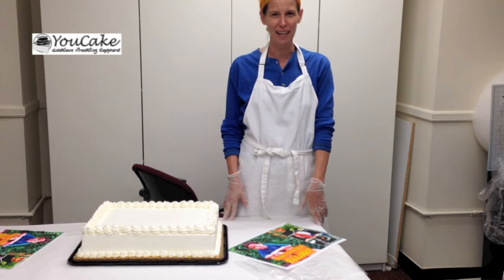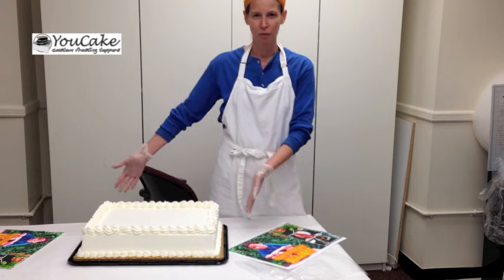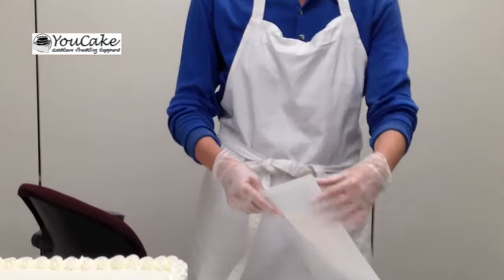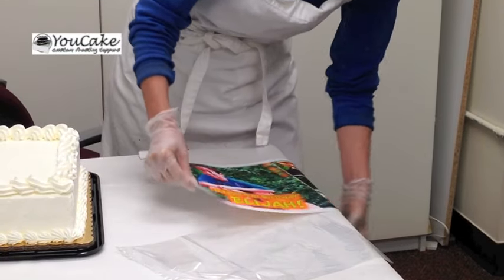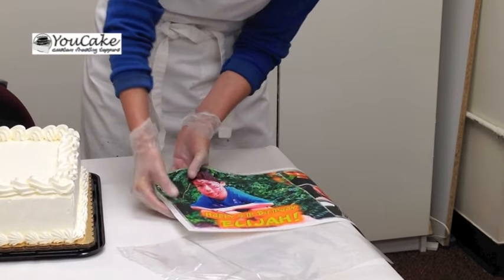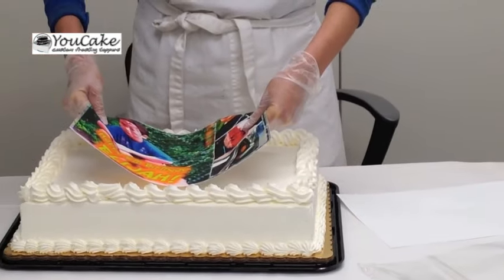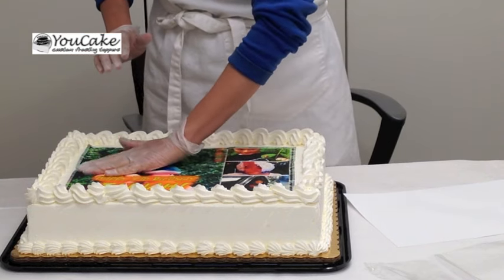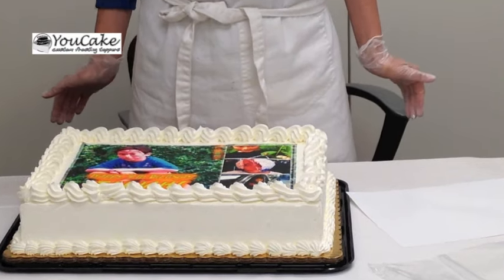How to apply an edible cake topper & create the ultimate special occasion cake!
Watch how to apply a YouCake edible topper to a frosted cake.